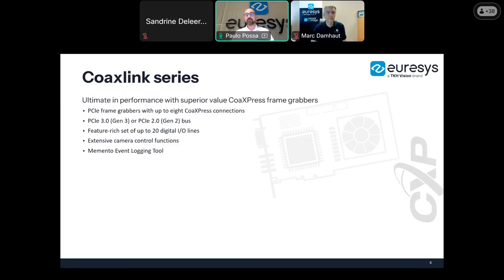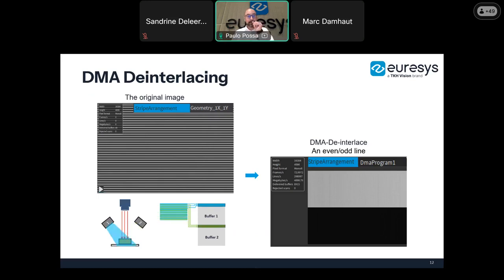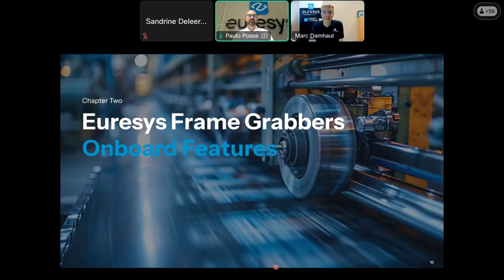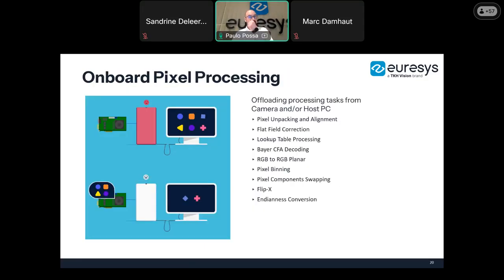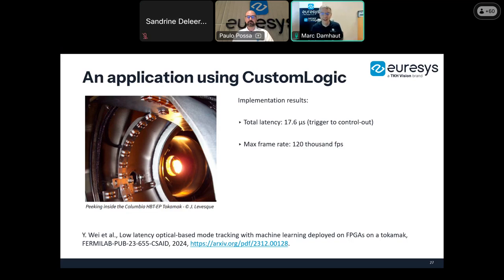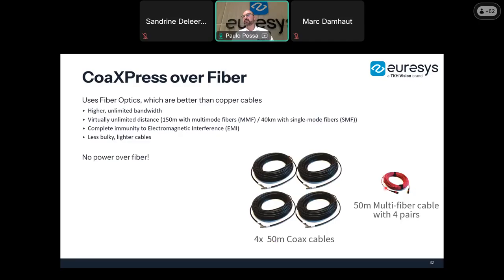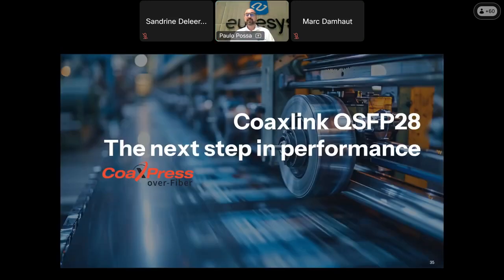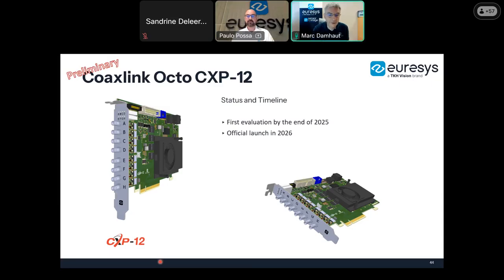Euresys Vision Talks Frame Grabbers Current & Latest developments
Marc DAMHAUT & Paulo POSSA discuss the current state and availability of CoaXPress frame grabbers, the latest developments and features as well as upcoming new designs.

TIMELINE:
00:00 -- 02:20 Introduction
02:20 -- 03:35 Coaxlink Family
03:35 -- 04:51 Coaxlink Quad CXP-12DF
04:51 -- 06:17 Coaxlink Quad CXP-12 3D LLE
06:17 -- 07:38 Multiple Cycle Timings
07:38 -- 16:06 DMA de-Interlacing
16:06 -- 18:14 Digital I/Os & C2C-Link
18:14 -- 24:40 On-board pixel processing & CustomLogic
24:40 -- 26:37 Coaxlink Software tools
26:37 -- 32:29 CoaXPress-over-Fiber - Coaxlink QSFP+
32:29 -- 33:19 Coaxlink CXP-12-to-QSFP+ Converter
33:19 -- 35:09 Coaxlink QSFP28
35:09 -- 36:40 Coalink Octo CXP-12
36:40 -- 45:49 Q&As

[V200EN]